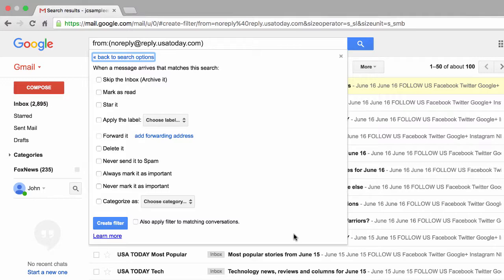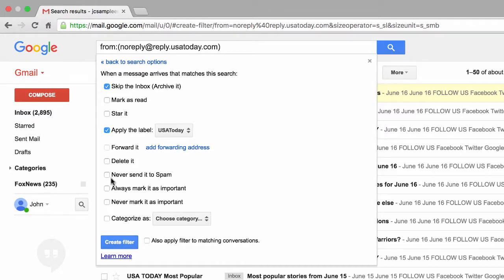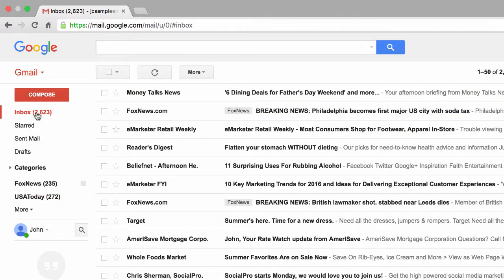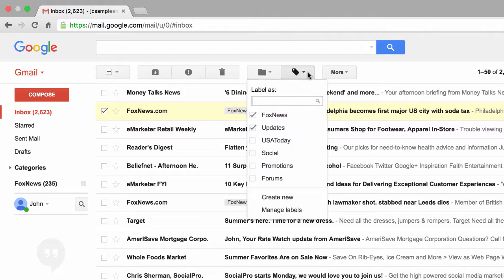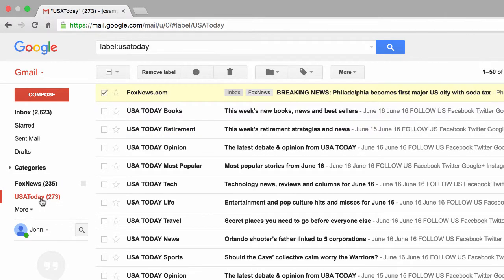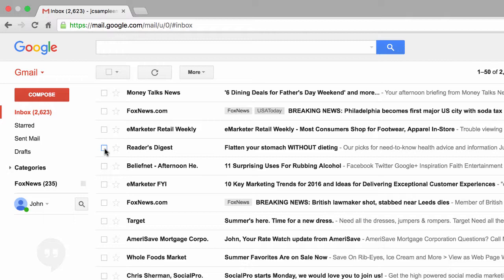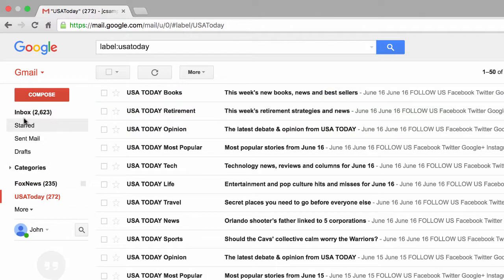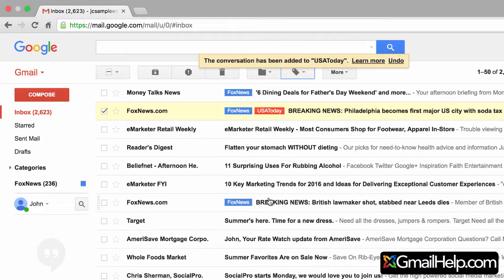Understanding Gmail labels and filters - Part 2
Learn how to create and manage Gmail filters and labels.